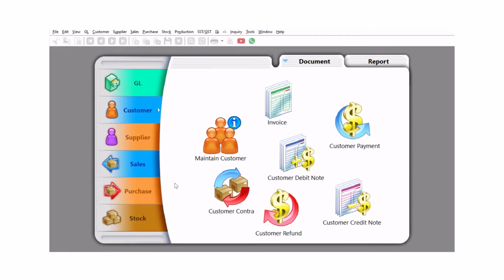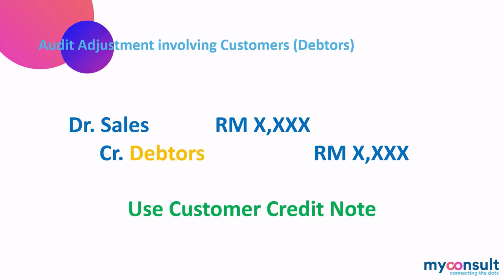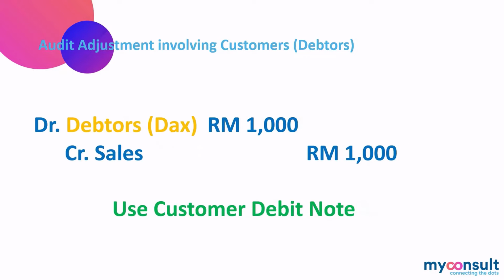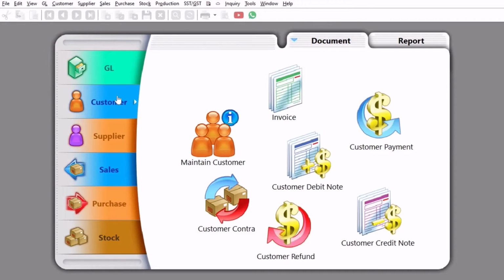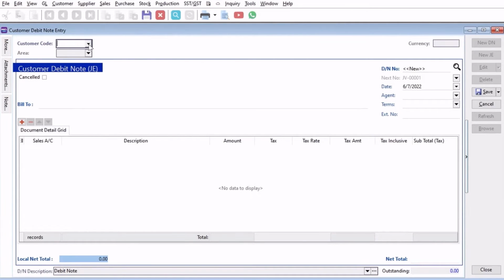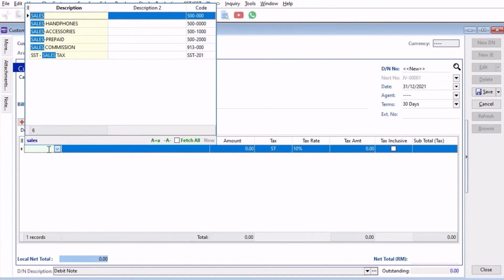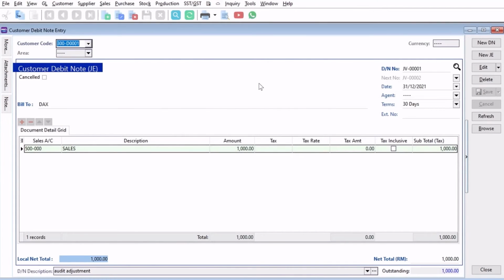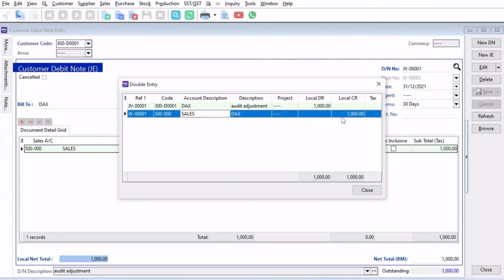SQL Accounting - How do you make an audit adjustment relating to debtor or customer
Ever been in a situation where your auditors ask you to make an audit adjustment that is going to affect your Customer Owings?

When you go into your journal entry screen, you cannot seem to select your debtor accounts?

Watch this video and see how easy it is to do it in SQL Accounting.